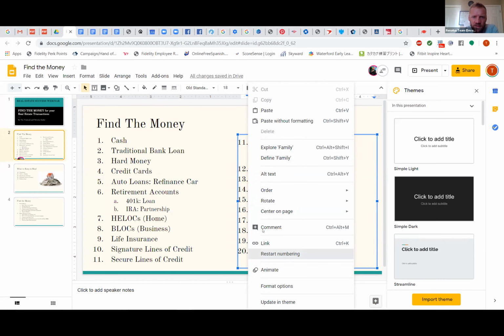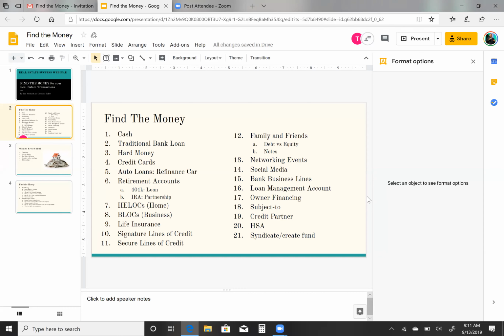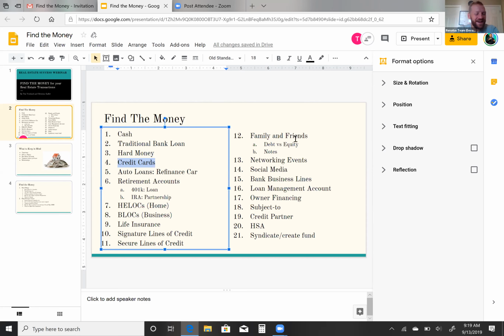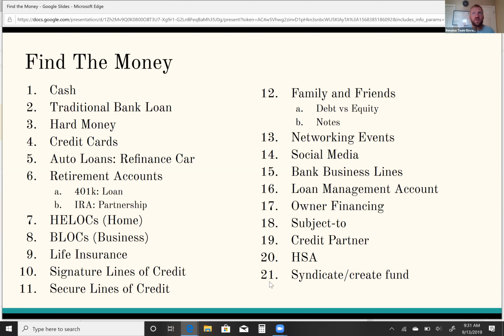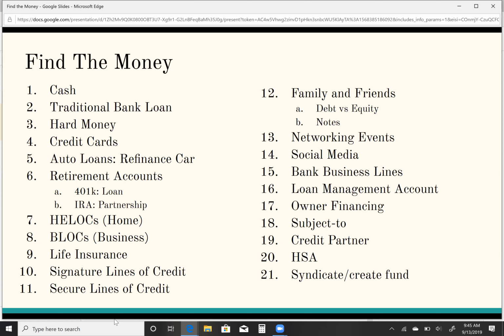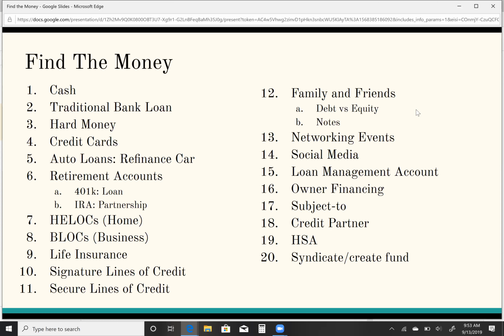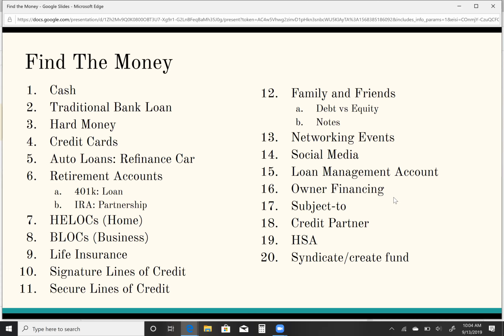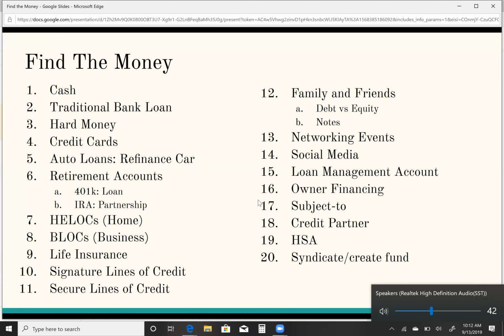9/13/2019 Real Estate Mastermind: 20+ way to Find Money for your Real Estate Deals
Christion Sadler and Tim Vreeland go through over 20 ways to find money to fund your real estate deals.